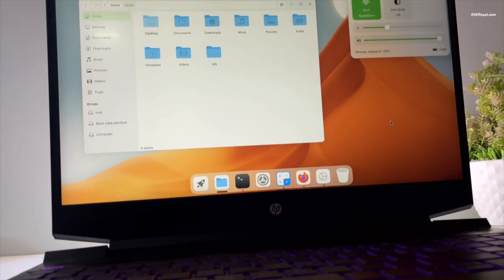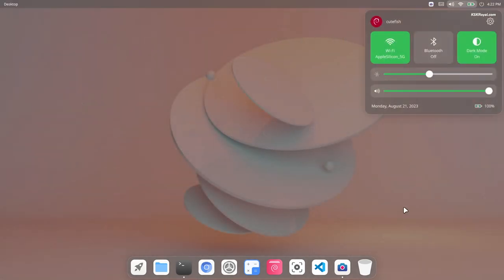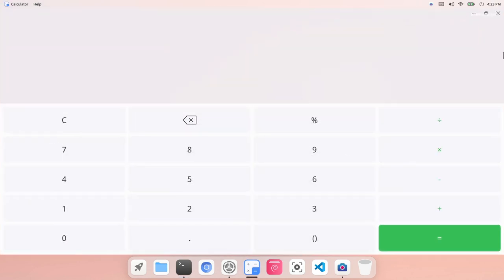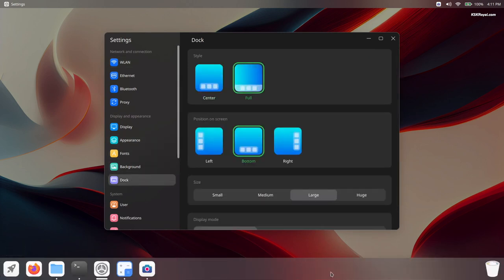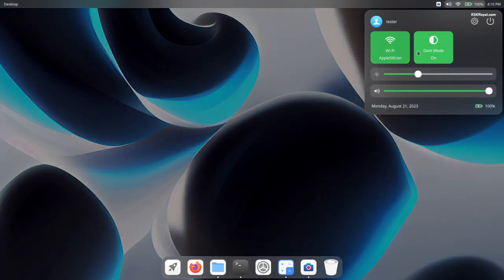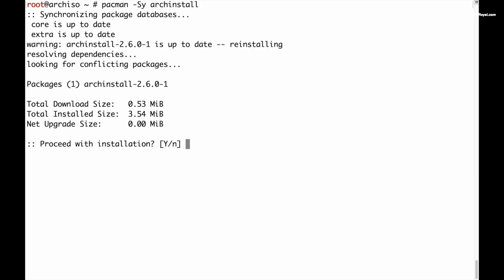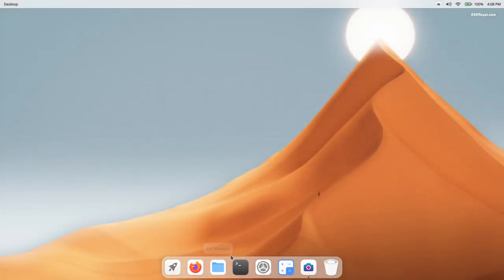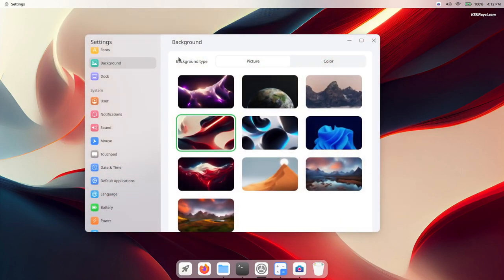NEW CuteFish OS is HERE 😍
Last year I created a video discussing CuteFish OS & CuteFish Desktop. I had mentioned the unclear state of its development and its future. It seems like they have now returned with numerous bug fixes and improvements. Watch the video to learn more.

*© KSK ROYAL*
    *MereSai*